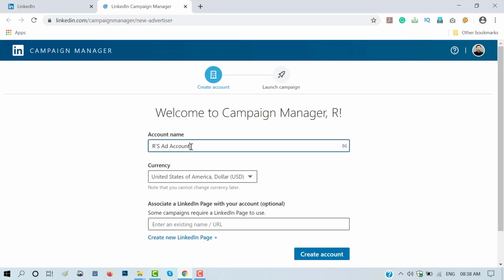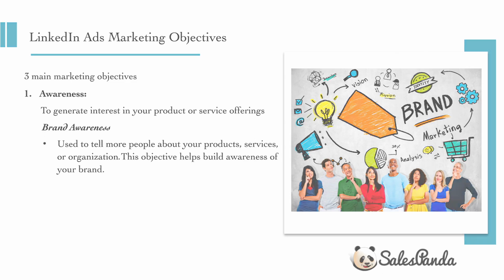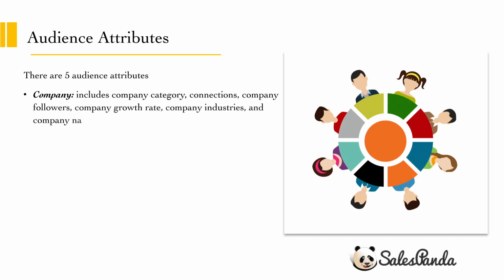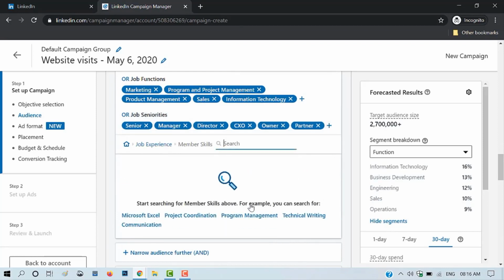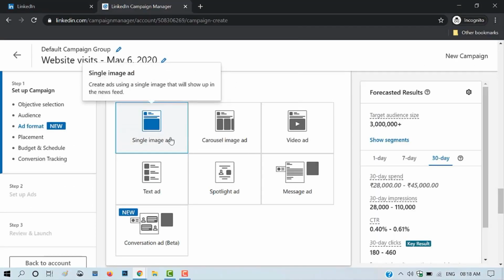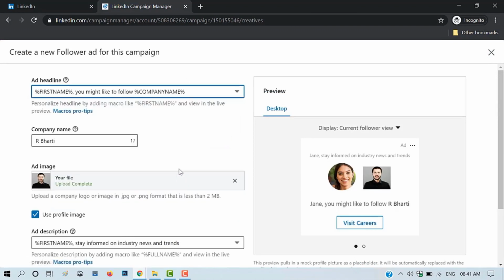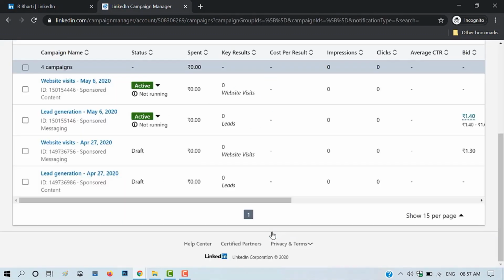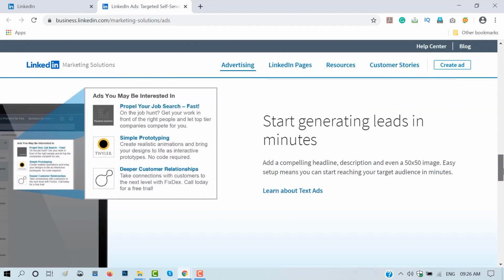LinkedIn Ad Creation Process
In this module of LinkedIn Marketing, we will look at the process of creating Ads on LinkedIn. We will also learn about concepts related to LinkedIn Ad creation like:
- LinkedIn Campaign Manager
- Campaign Objectives
- Location-based targeting
- Audience Attributes like: Company, Demographics, Education, Job Experiences and Interests & Traits
- Ad Formats
- Ad Budget & Schedule
- Saving Audience
- Create a Lead generation form and downloading leads

This video tutorial series is created by SalesPanda.

SalesPanda is an Advanced Marketing Automation Platform for Channel Partners delivering efficient and easy to use channel marketing solutions for Resellers, Distributors, Partners, Agents, and Dealers.
SalesPanda platform has wide-scale applications in various industry verticals including Mutual Fund & Financial Services, Insurance, real estate, information technology, etc.

To know more about SalesPanda and its features, visit our